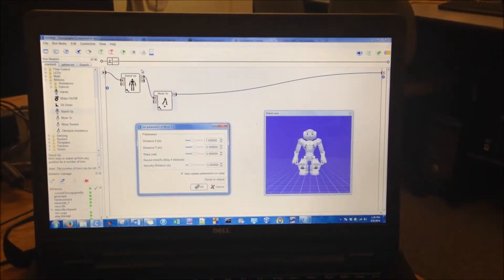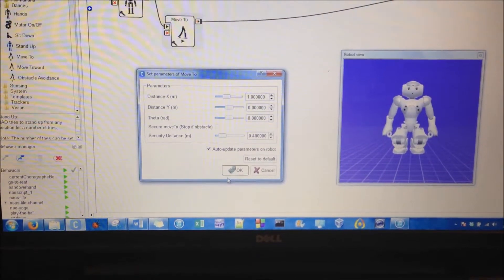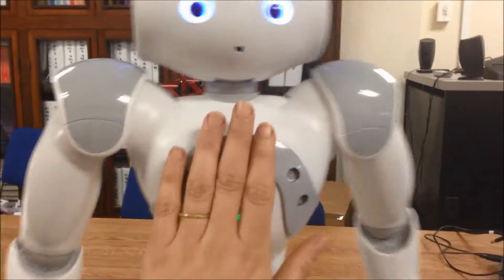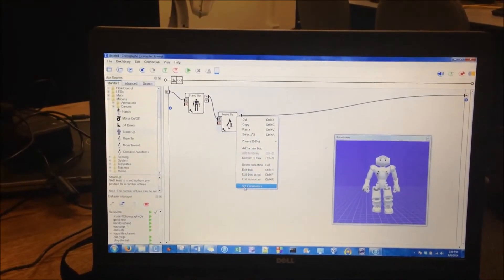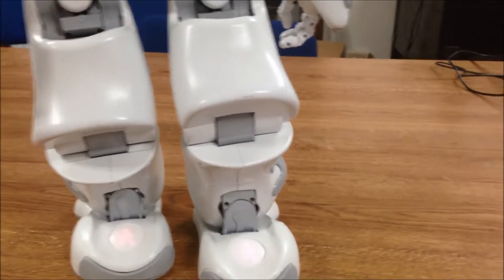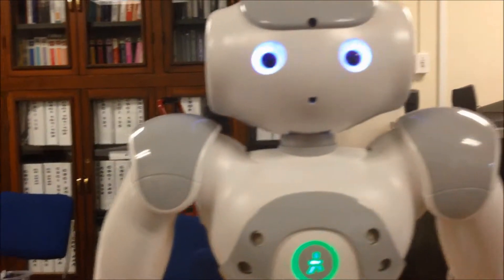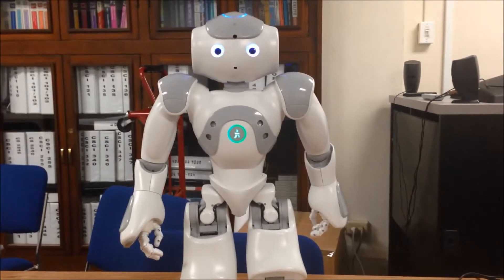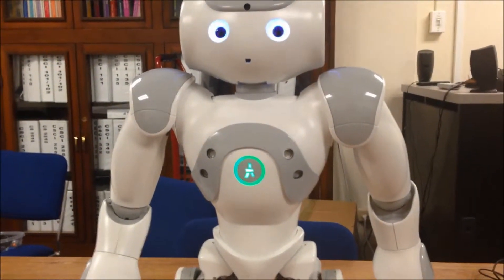NAO Walking Obstacle Detection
This video demonstrates how NAO detects an obstacle when he is walking.  I am using the Move To box with and without the Secure MoveTo box enabled. When the Secure Move To box is enabled, NAO's vision prevents a collision.

I've written several tutorials and descriptions of how I have used the NAO robot, Choregraphe and Webots.

Here is a link to Montana Tech's Robotics Software Engineering Lab's Tool page:

Here is an overview of my summer research project with the NAO robot, ShowNAO: